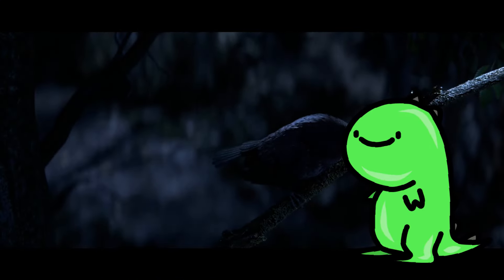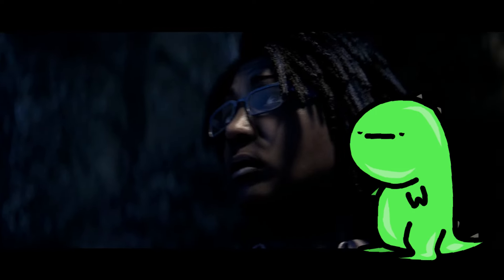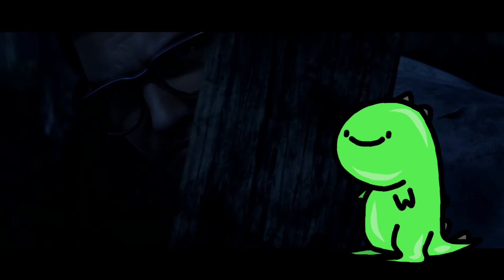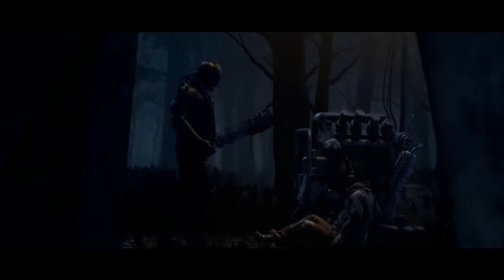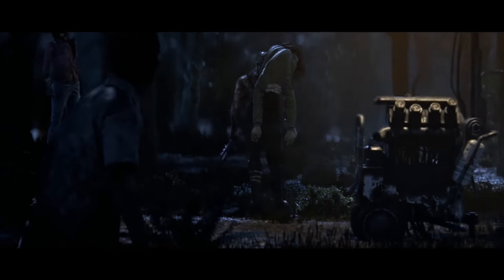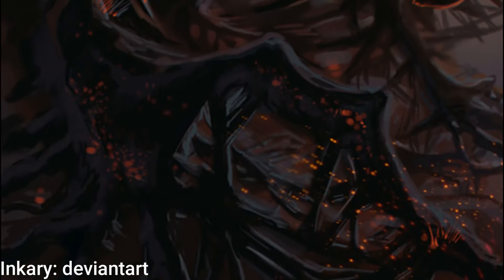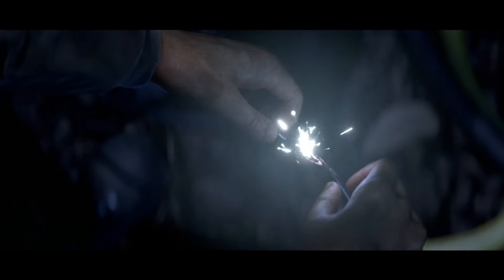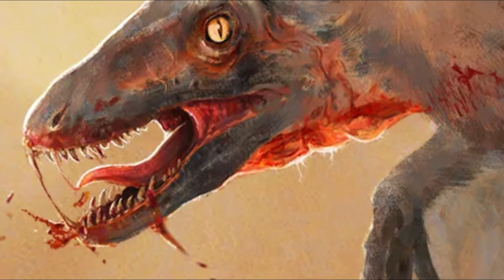Dead By Daylight's COOLEST Potential KILLER...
The next chapter for DBD? Well... it would be awesome.

Please go watch the original animation used in this video! It's super epic and the creator deserves the love :)